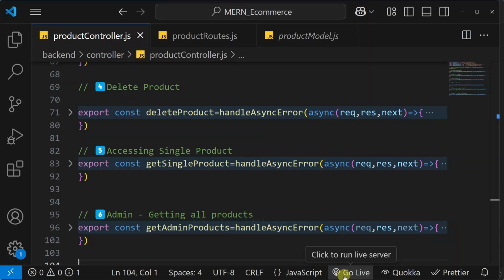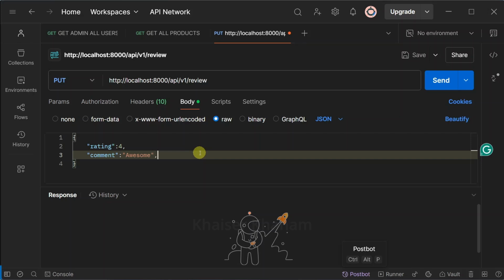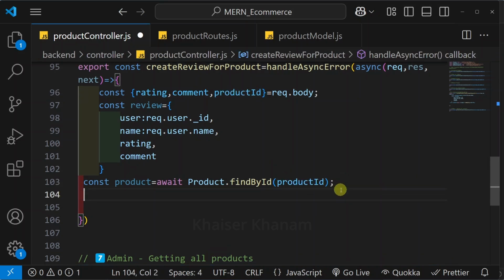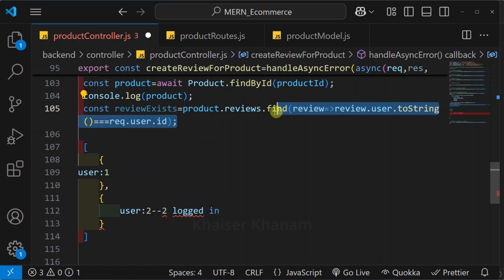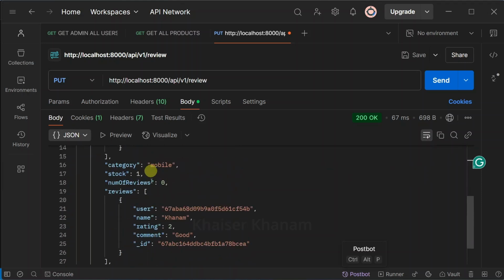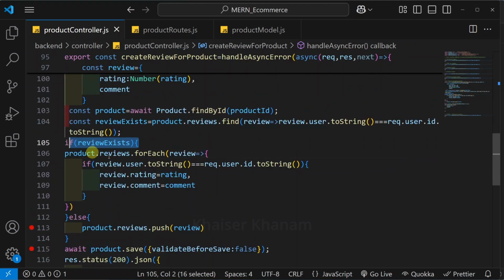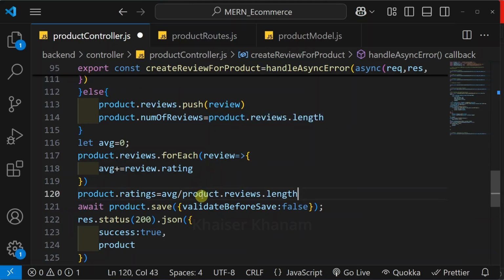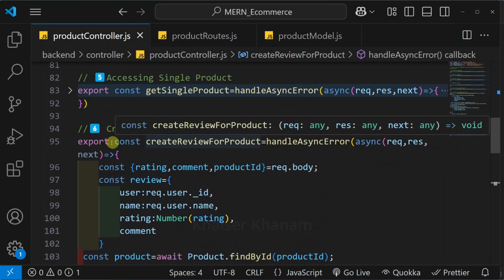MERN Stack E-Commerce Project #50: Create and Update Product Review